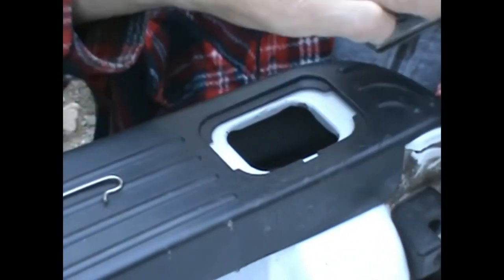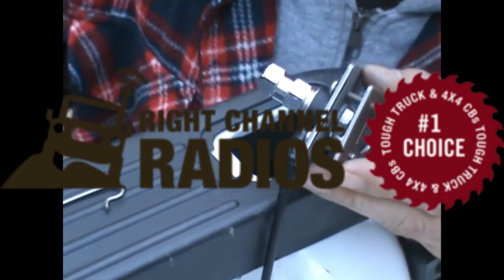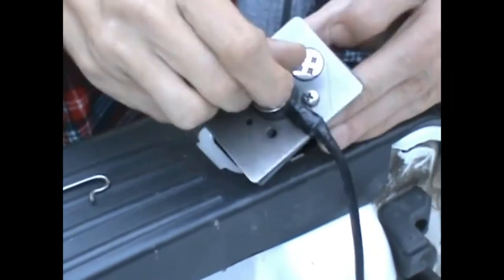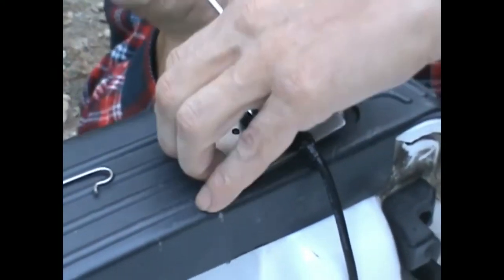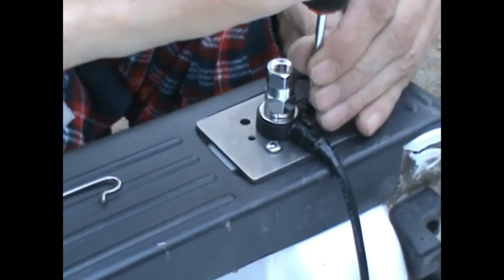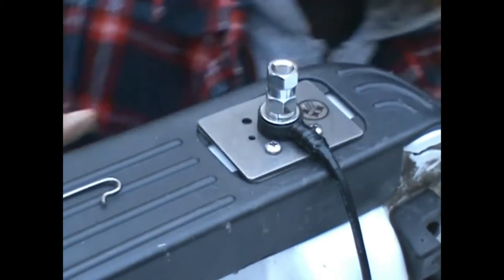PickUp Truck Stake Hole Antenna Mount Right Channel Radio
I have re-edited with knew software " ShotCut"
00:00 - Intro
00:18 - The set Up
01:05 - Installing
04:24 - All wrapped up ! thank You !

Part 2 Right Channel Radio Pick Up Truck Stake Hole CB Antenna mount

A no non-sense direct video of me following the instructions on a install for
my 2016 F250 Pick Up. Passenger side, rear stake Hole . It was very windy outside- had to make it a quiet video-

This is a quick video, mostly silent made, with exception of the end. I will do a complete tuning SWR later on.  When I pick the antenna I want to use.  Comment if you have a suggestion on what antenna i should use and Tune.

Radio is a Cobra29 Classic or a Galaxy 959b - Both tuned.
The instruction came very much in detail, including the company's instruction video-

During install I made MANY several rookie mistakes, and edited them out.
 I chose to install using 2 screws connected, instead of 1 screw connected. it helped greatly. At the end, you can see where I will be routing the antenna cable -

I included picture of the very simple and old video equipment used. nothing is new or updated. It doesn't take expensive new equipment to make a good video or improve upon yourself.

Right Channel Radios can be found here - Good people, doing good things, still rate them at 5 Stars